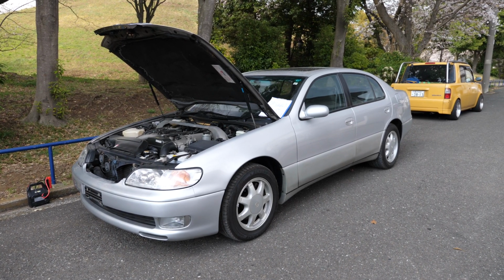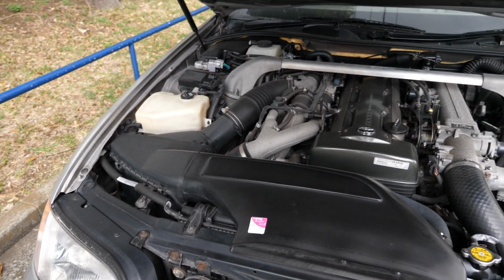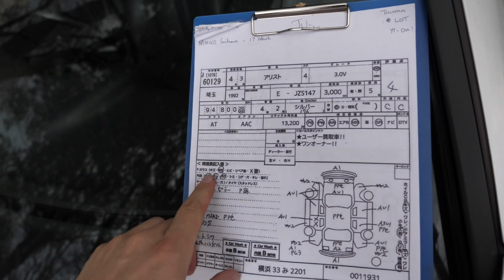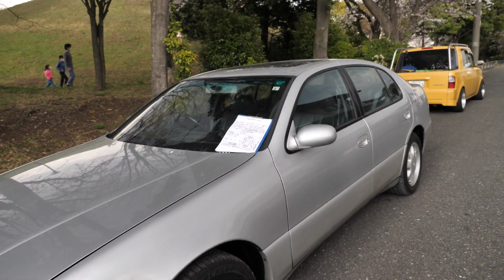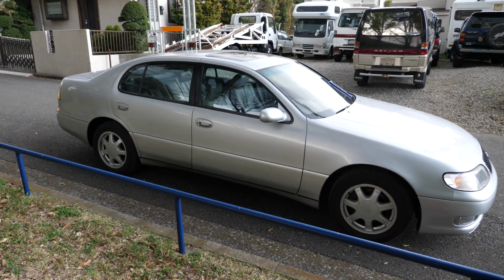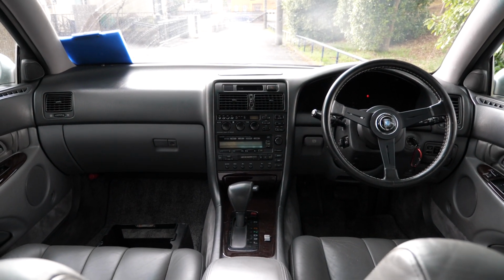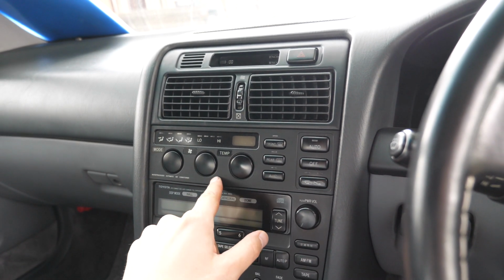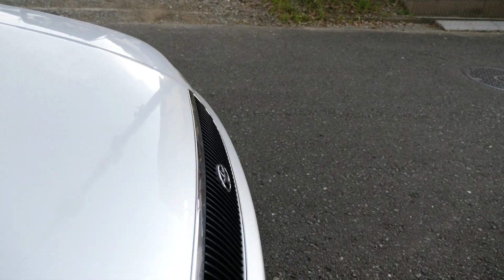1992 Toyota Aristo JZS147 3.0V 2JZ-GTE (USA Import) Japan Auction Purchase Review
Toyota Aristo Purchased and Exported from Japan

***Extra Channels***

Derek Weldon